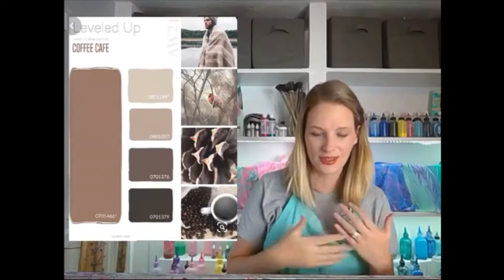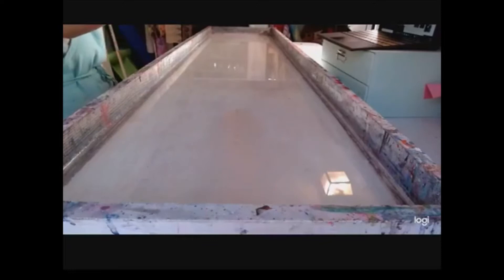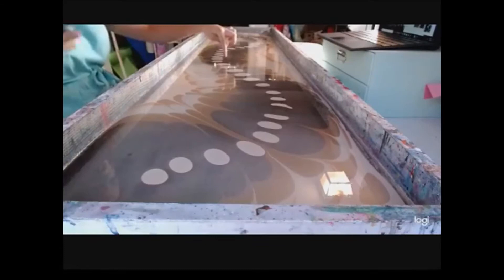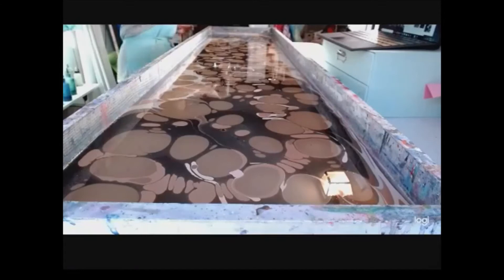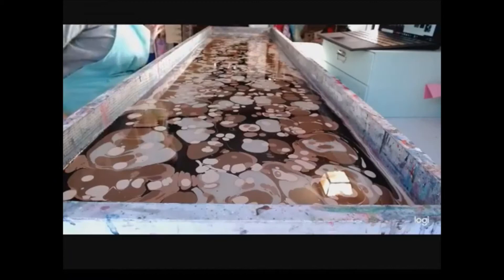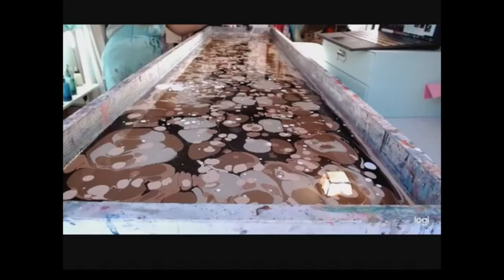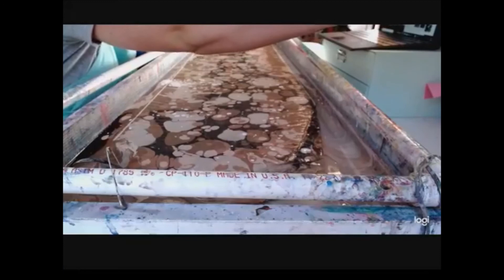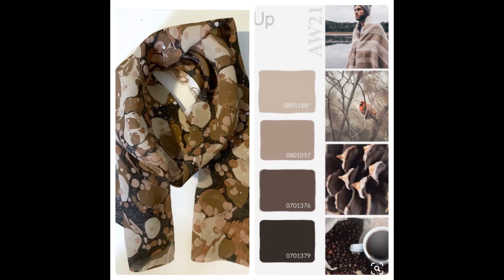Satisfying Ebru Art Water Marbling Fabric - Everyone's Favorite Silk Scarf